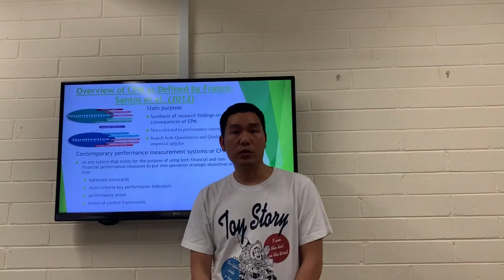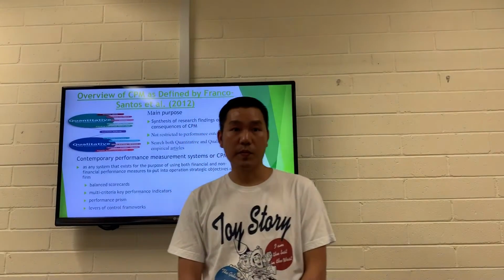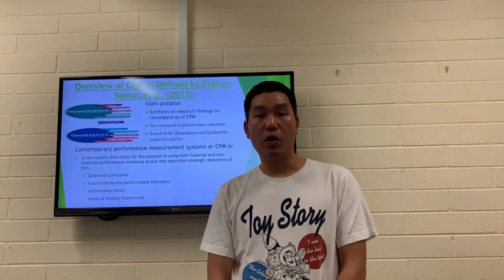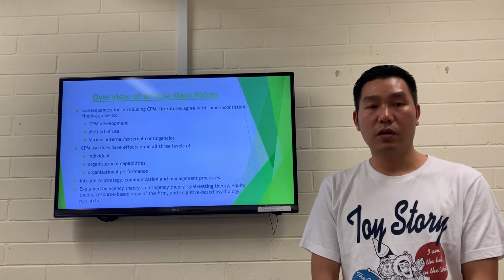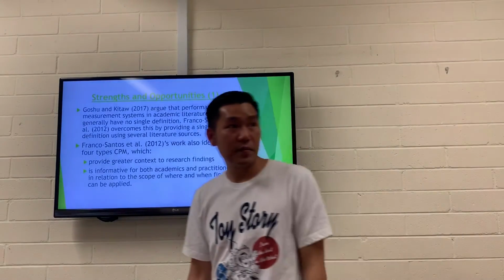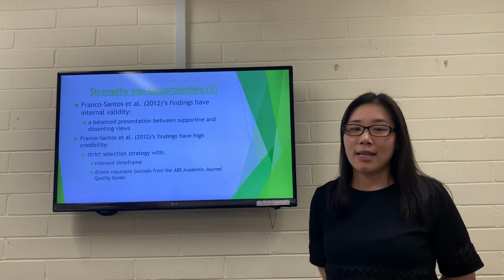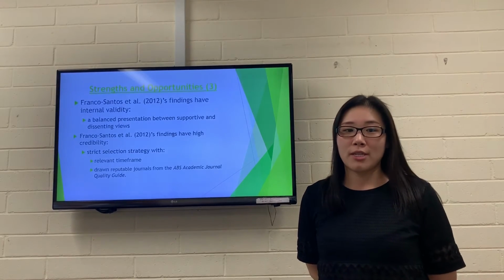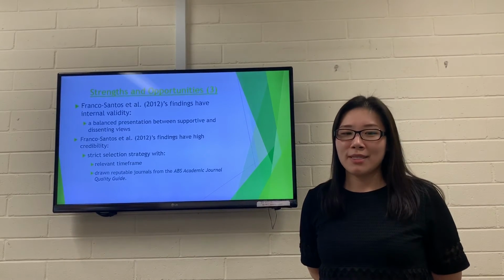Management Accounting presentation Group 15